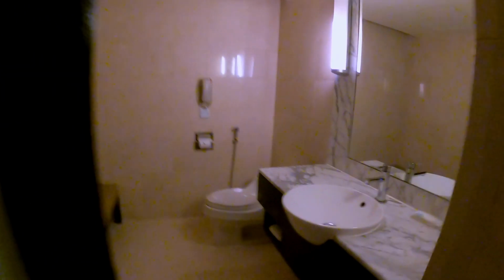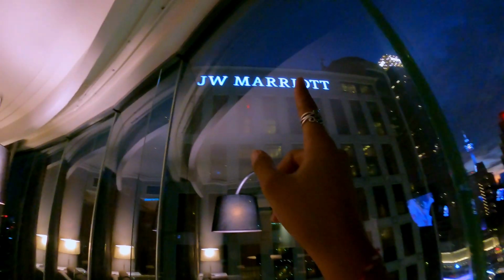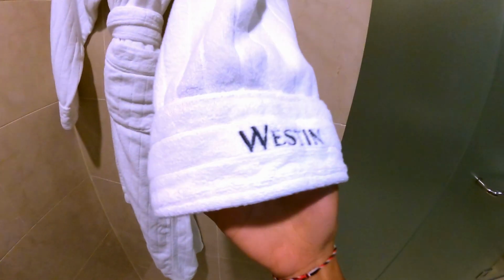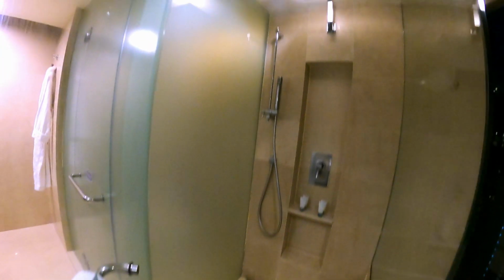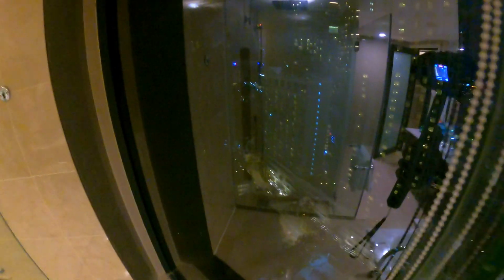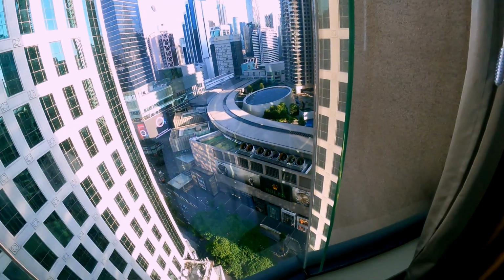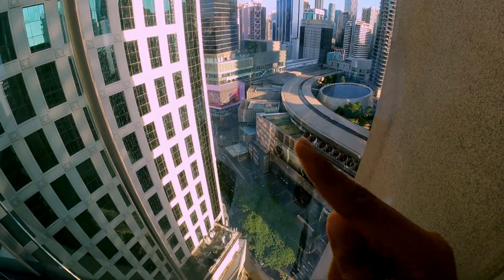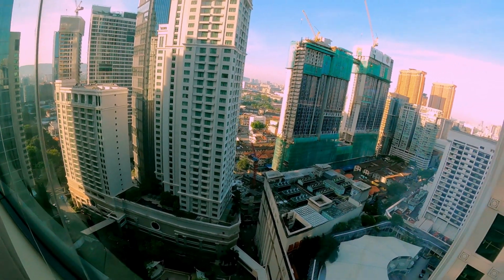THE WESTIN KUALA LUMPUR, MALAYSIA 🇲🇾 Travel 2022 + Westin Suite Room Tour | Happy Pinay Traveler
title: THE WESTIN KUALA LUMPUR, MALAYSIA 🇲🇾 Travel 2022 + Westin Suite Room Tour | Happy Pinay Traveler

THANK YOU SO MUCH/ MARAMING SALAMAT PO SAINYO/DIOS MABALOS PO SAINDONG GABOS. It means a lot for me! 🥰

I am Berna, also known as Happy Pinay Traveler, a Filipina/Bicolana Girl and Full-time Traveler from the Philippines 🇵🇭. Something I love is to explore the Philippines/world and share to you guys my exciting travel adventures🥰 Also, If you love to travel like me 👧 Please join me on my adventures by subscribing to my YouTube Channel ( I will really appreciate it) 🤗 And let's travel around the Philippines and the world together. hehe 🌎✈️

Spread love ❤️
God bless ❣

Always remember guys BE HAPPY, LIFEEEEE IS SHORT! ❤
Don't forget to Sm:)e always 😁

Love lots,
Berna♡